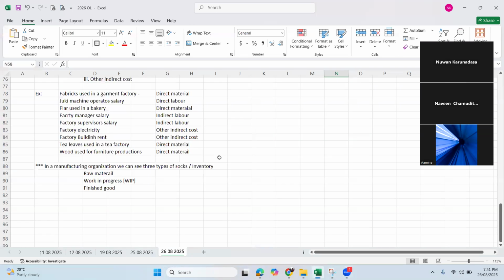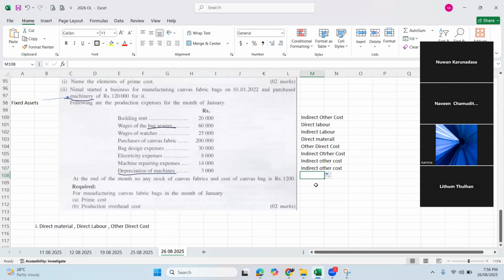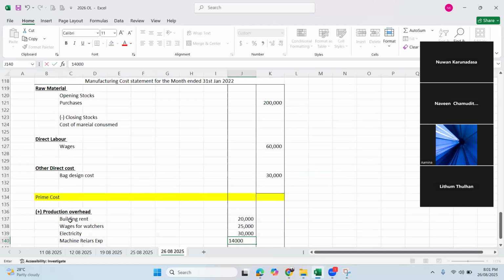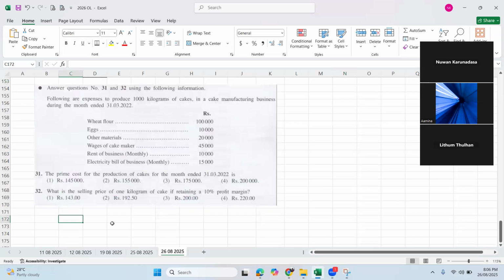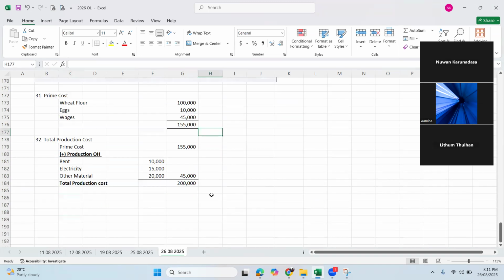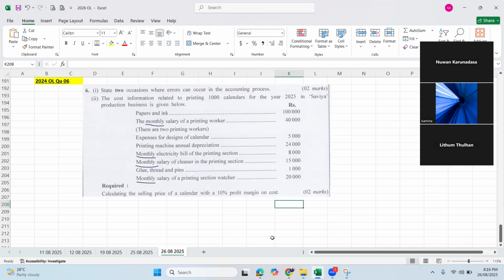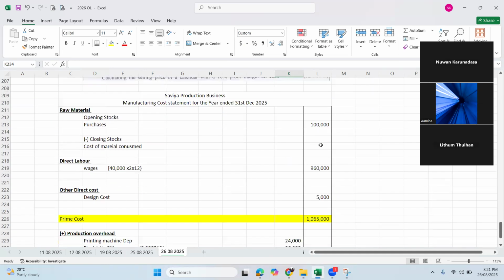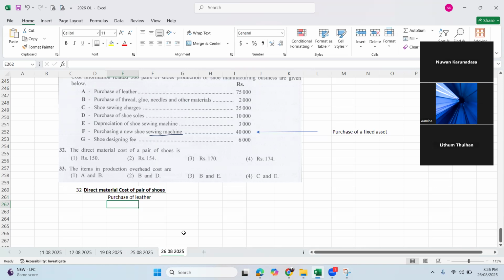OL Business & Accounting Studies - Session 10